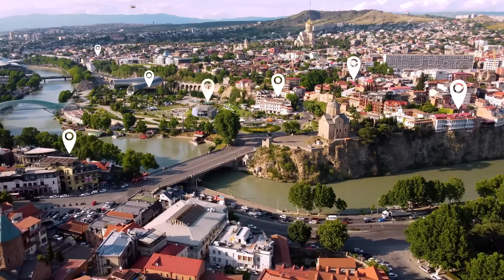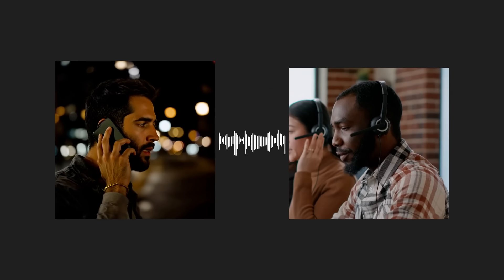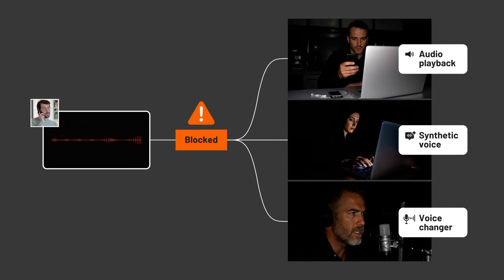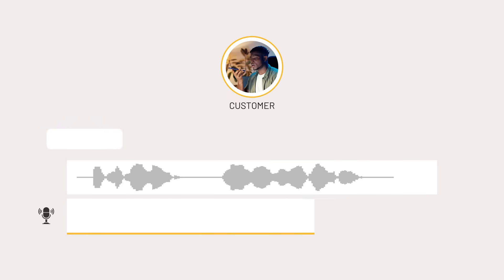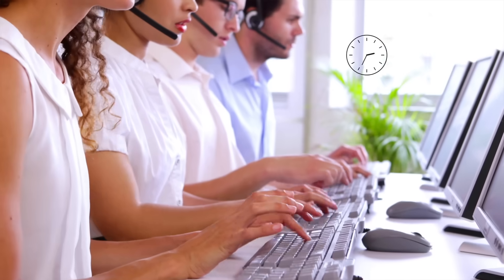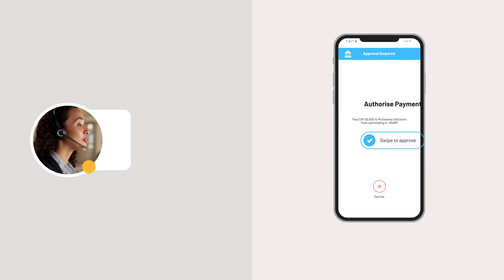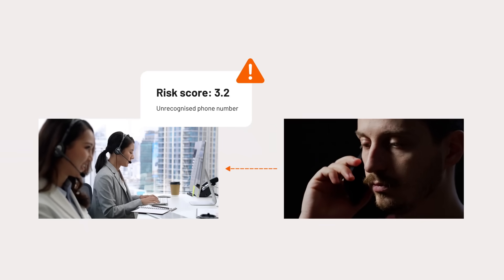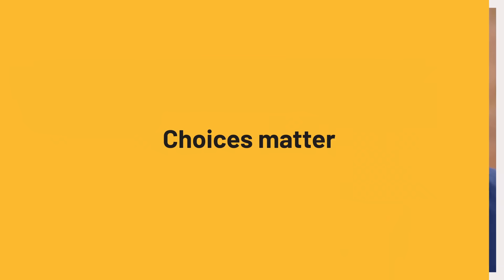xVoice | Daon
Seamlessly harness the power of voice to authenticate any customer, anywhere – in seconds. Keep fraudsters out with advanced anti-spoofing technology powered by AI and machine-learning algorithms trained to detect synthetic speech and voice replay. xVoice was built to integrate seamlessly with existing IVR, offers passive registration and authentication for little to no customer friction, and supports multi-factor authentication for high-value transactions.